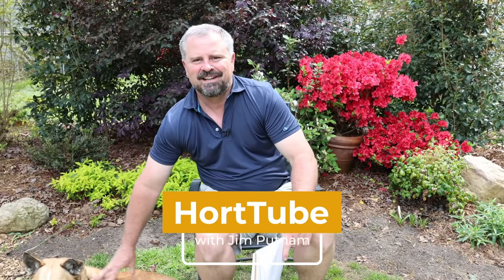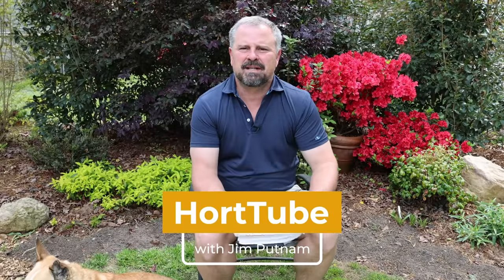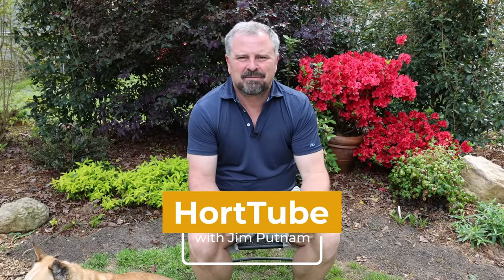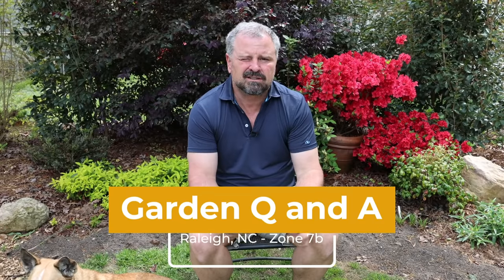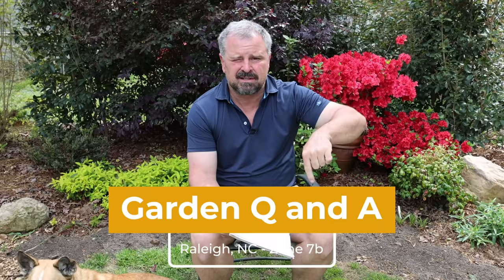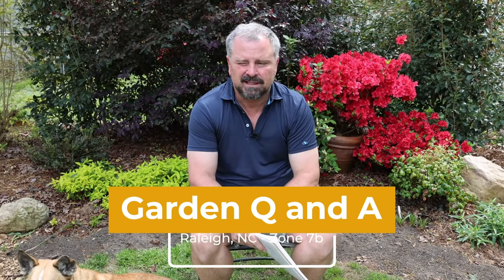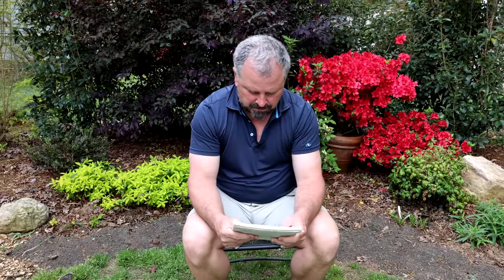Garden Q and A - Frost, Pruning, Aphids, Peonies, Direct Sow Veggies, Yellow Leaves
Garden Q and A - Frost, Pruning, Aphids, Peonies, Direct Sow Veggies, Yellow Leaves - In this video I answer gardening questions that were asked in last week's video. Ask gardening and landscape questions below for next week's video.